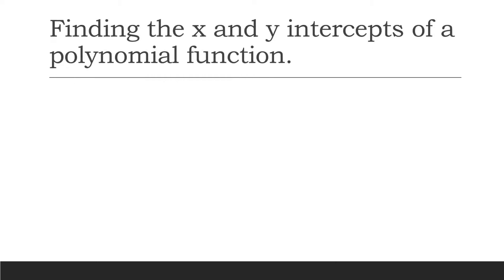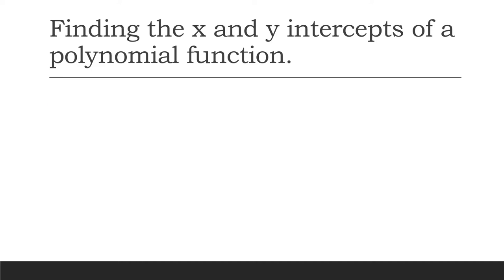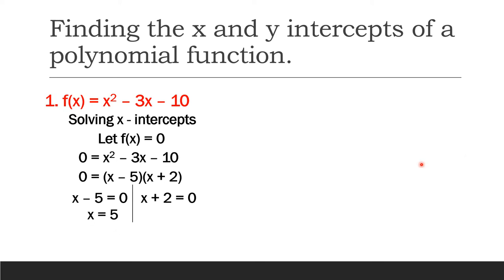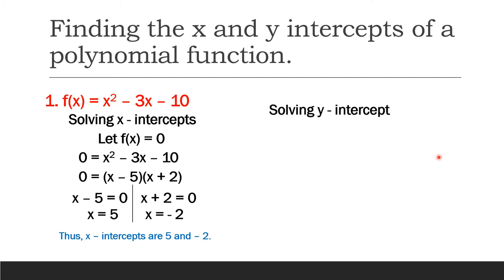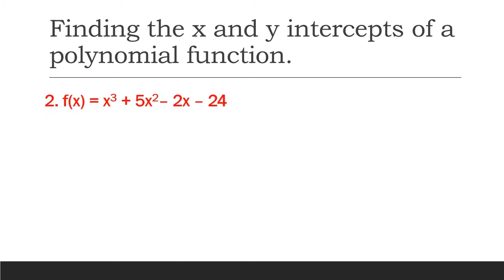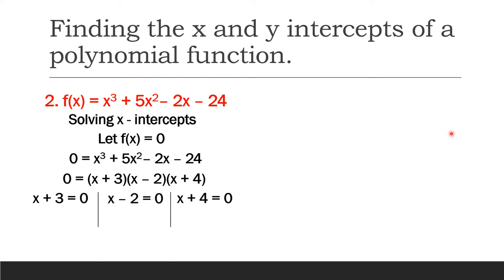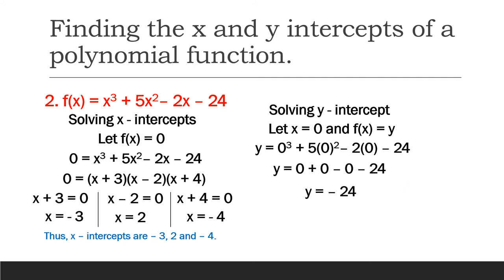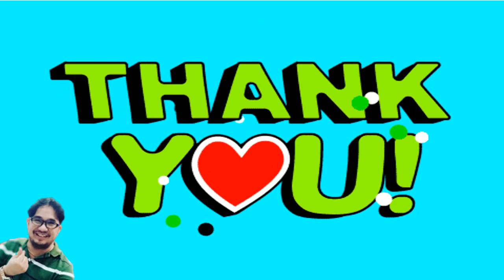Q2 Module 1 Lesson 2 Discussion - Intercepts of a Polynomial Function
MAthematics 10 - Intercepts of a Polynomial Function - DVRMNHS